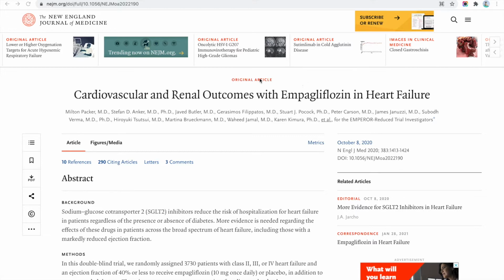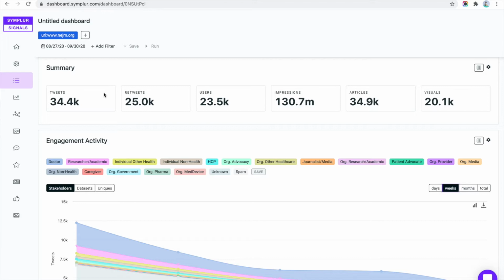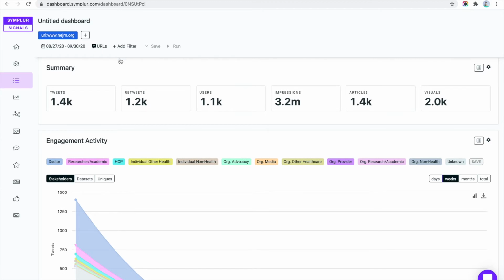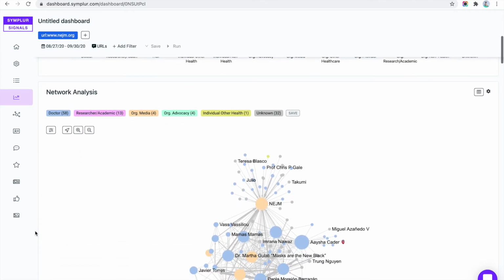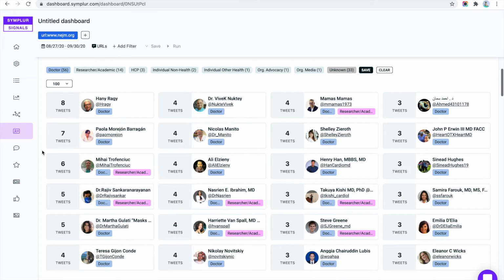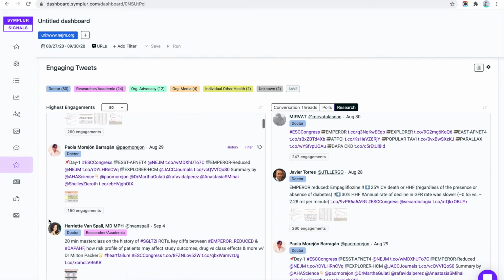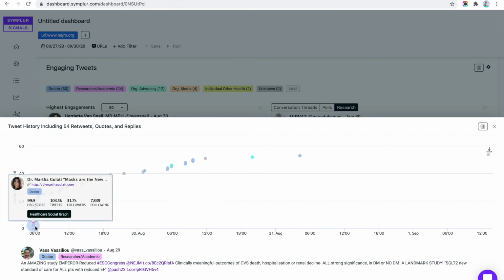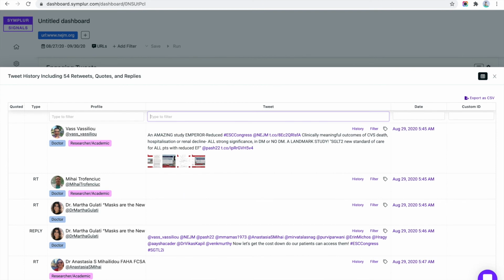Monitoring conversations around the sharing of an article announcing clinical trial results.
Often there are some highly anticipated results stemming from a clinical trial, and when those results are formally published links to that article are rapidly shared and commented on.

In this video, I’m going to explain how to monitor the sharing of those links by the professional healthcare community on Twitter, how to determine who is sharing them, and what the initial impressions of those results are.